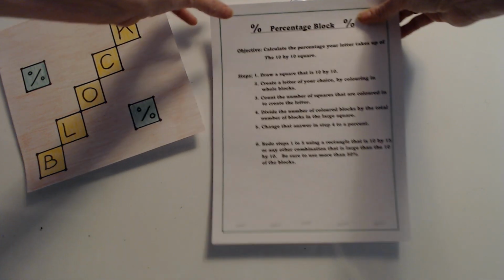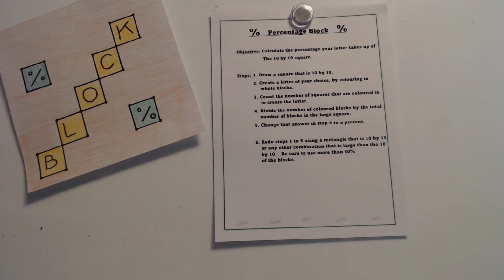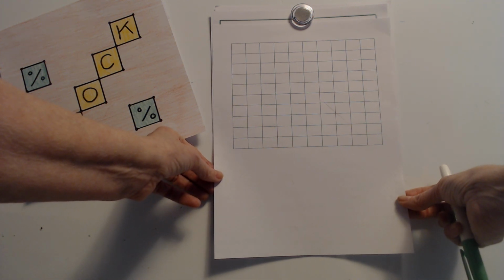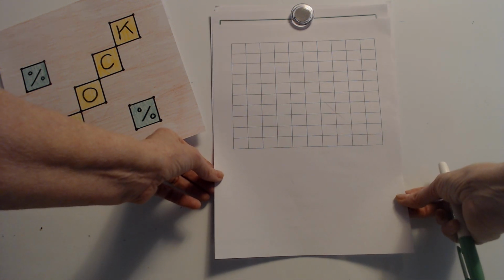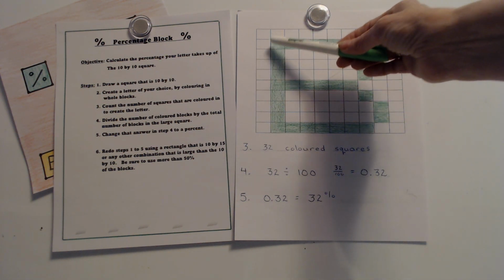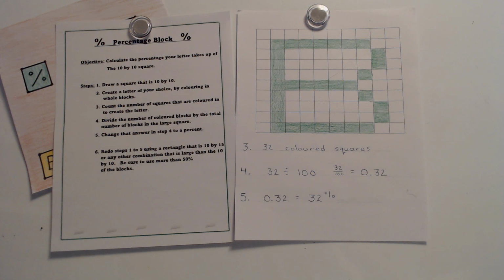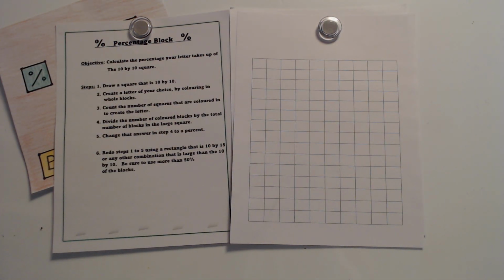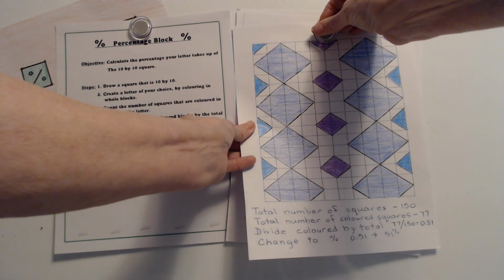percentage block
An art / craft activity to reinforce percentage/ decimal lesson.  It allows the students to see what a percentage  of the whole would look like.